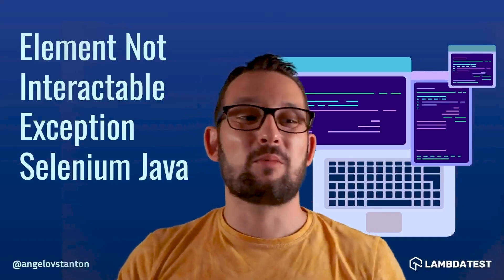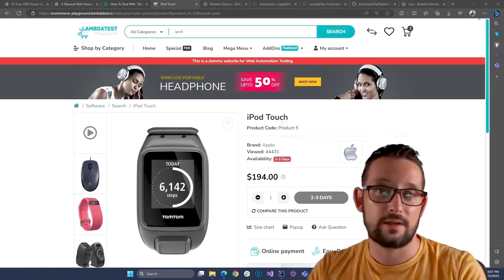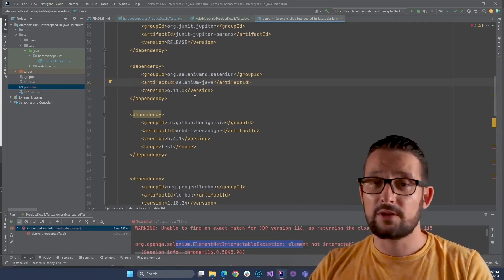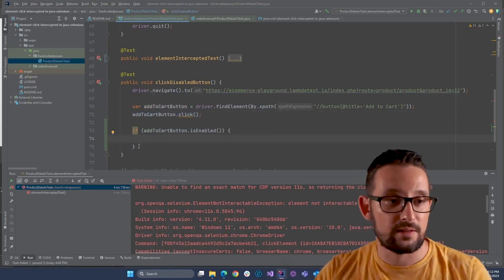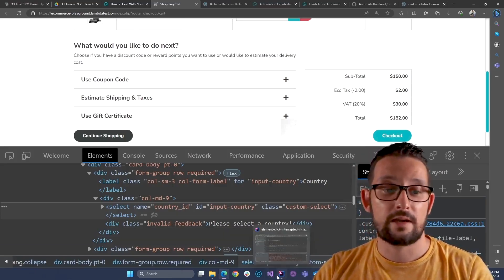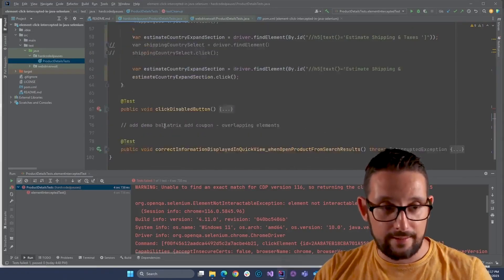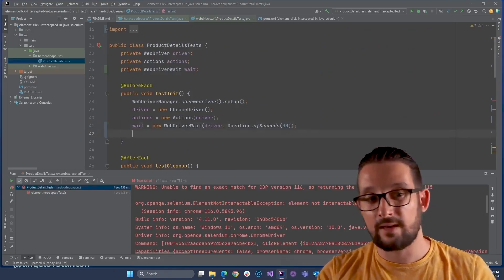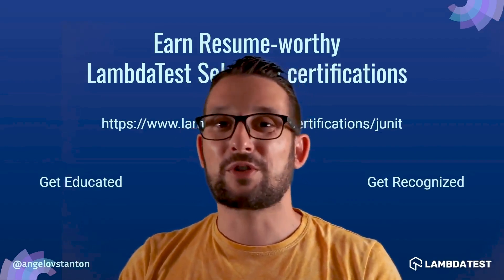Handling ElementClickInterceptedException in Selenium Java | Selenium 4 Tutorial | LambdaTest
Unlock the solution to handling the "ElementClickInterceptedException" in Selenium Java with this video tutorial. Start FREE Testing

📢 In this Selenium 4 Java Tutorial, join 𝑨𝒏𝒕𝒐𝒏 𝑨𝒏𝒈𝒆𝒍𝒐𝒗 (@𝒂𝒏𝒈𝒆𝒍𝒐𝒗𝒔𝒕𝒂𝒏𝒕𝒐𝒏), Co-founder & CTO of Automate The Planet Ltd., delves into handling the "ElementClickInterceptedException" using Selenium Java, exploring its causes and providing effective solutions. By the end of this tutorial, you will be able to handle this exception like a pro!

➡ What is an ElementClickInterceptedException?
An ElementClickInterceptedException is a specific exception in Selenium that occurs when an attempt to click on a web element is interrupted or blocked by another element on the web page.

➡ Why ElementClickInterceptedException occurs?
The ElementClickInterceptedException is a common error encountered in Selenium automation testing. It occurs when the Selenium WebDriver tries to interact with a web element (such as clicking a button or a link), but the element is not in a state where it can be clicked or interacted with at the specified coordinates.

➡ What are the causes of the ElementClickInterceptedException?
      • WebElement to be clicked is disabled.
      • WebElement is not yet available (or loaded) on the web page.
      • WebElement overlaps with other WebElements.
      • WebElement to be located fails to load.

𝐕𝐢𝐝𝐞𝐨 𝐂𝐡𝐚𝐩𝐭𝐞𝐫𝐬 👀
00:00 Introduction
01:15 Element Not Interactable Exception in Selenium
04:30 Causes and Solutions
18:57 Closing Words

𝐑𝐞𝐥𝐚𝐭𝐞𝐝 𝐁𝐥𝐨𝐠𝐬📝

➡ How To Deal With “Element is not clickable at point” Exception Using Selenium